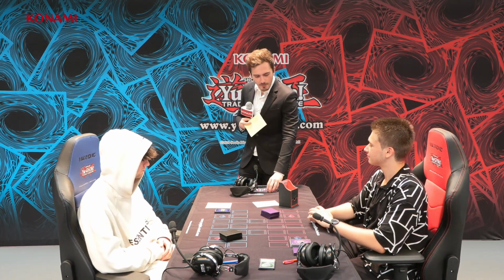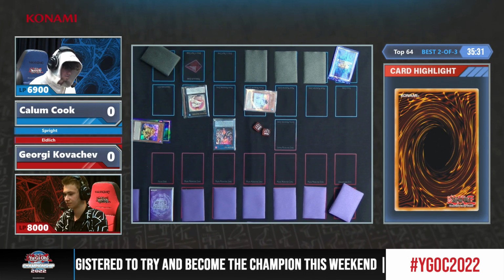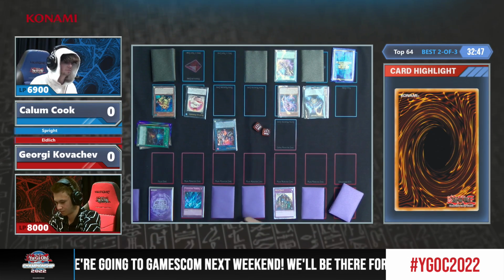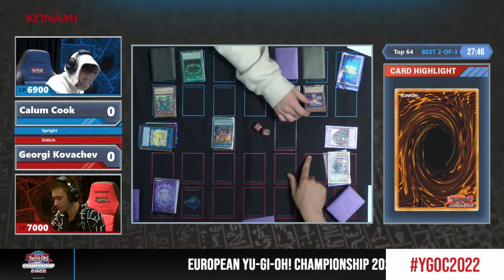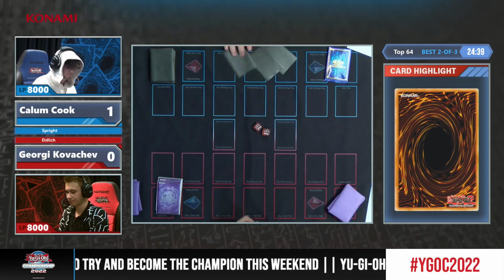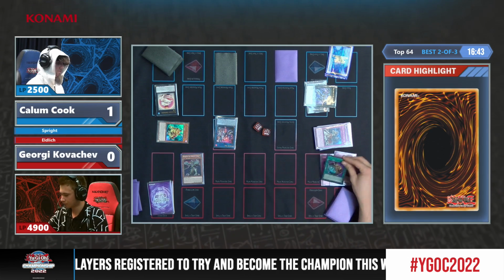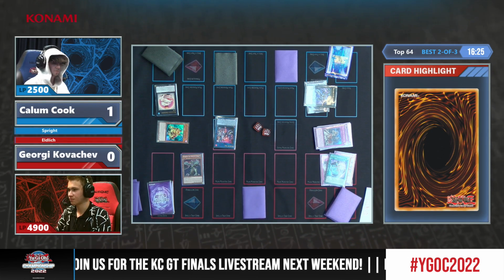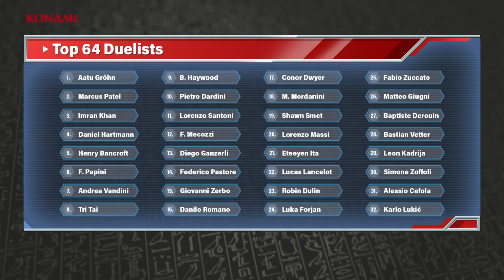Top 64 – Calum Cook vs. Georgi Kovachev – European Yu-Gi-Oh! Championship 2022 – Day 2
Watch the Livestream of European Yu-Gi-Oh! Championship 2022 (Day 2) here!